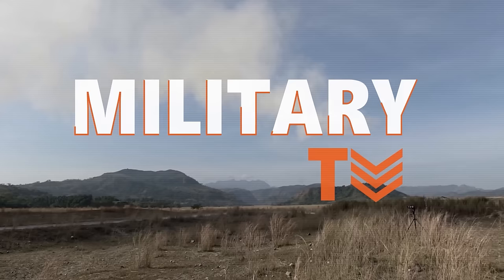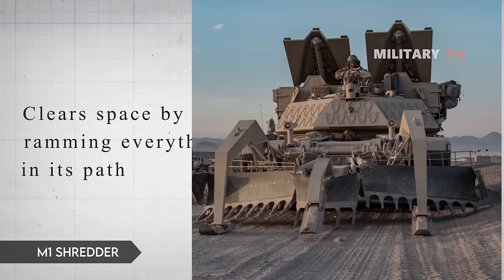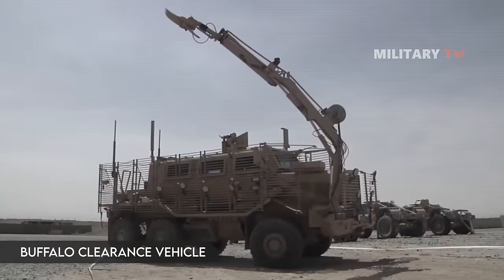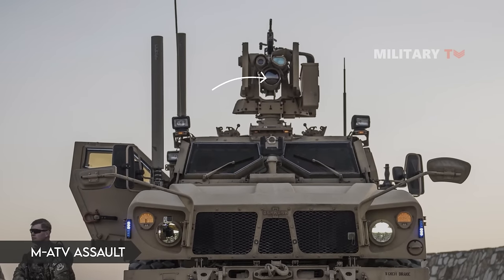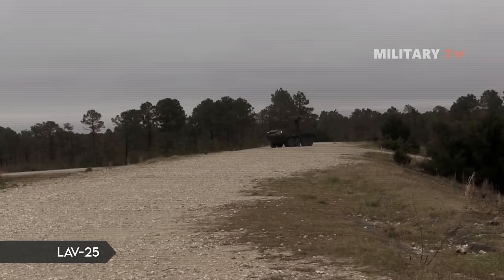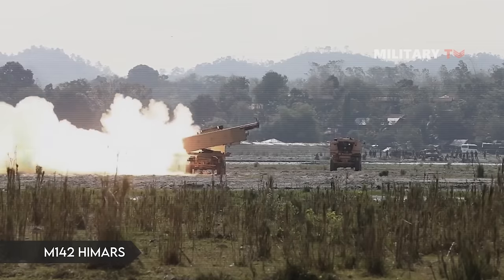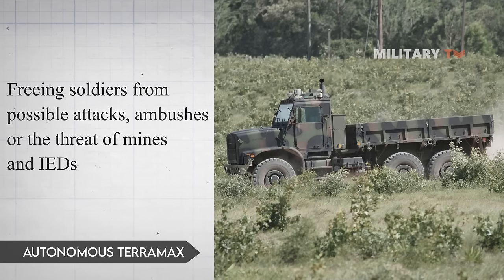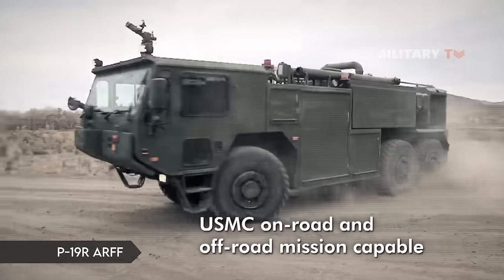25 Military Vehicles at Work in the U.S. Armed Forces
Hello everyone, you are watching another episode of Military TV. In today’s session, we will take a look at 25 Formidable Military Vehicles at Work in the U.S. Armed Forces. If you are eager to know more detail on this topic, stayed tunned and don’t go anywhere!

In 2016, the United States spent $612 billion on defence. For many others, that level of military commitment is worth it in order to protect America and its interests. Critics of military expenditure, on the other hand, believe that the money may be best invested elsewhere, such as on domestic affairs. Regardless of where you stand on the defence budget, almost everyone believes that the US military is breathtaking every year. The sight of planes landing on an aircraft carrier tickles the interest of people of all political stripes, while the capabilities of land-based vehicles excite the interest of practically everyone.

Anyway, if you are interested in the latest tanks, troop-haulers, and patrol robots on wheels, we've got covered it for you.

Here are 25 of the most-frightening military vehicles currently in use by the U.S military. Let’s check it out!

0:00 introduction
1:17 m117 guardian
1:55 stryker combat vehicle
3:06 m2 bradley
3:45 aav7 amphibious
4:25 m109a7 tank
5:02 avenger weapon system
5:33 buffalo clearance vehicle
7:11 black night transformer
7:48 m-atv assault
8:29 m1a2 abrams
9:13 13 lvsr wrecker
9:52 cougar 6x6
10:46 lav-25
11:40 m88 hercules
12:30 camel mrap
13:09 m142 himars
14:01 m9 armored combat earthmover
14:56 rg-31 nyala
15:46 qinetiq raider i engineer
16:24 autonomous terramax
17:16 oshkosh mmrs demonstrator
17:59 humvee
19:03 p-19r aircraft firefighter